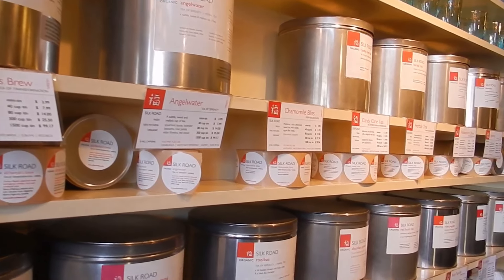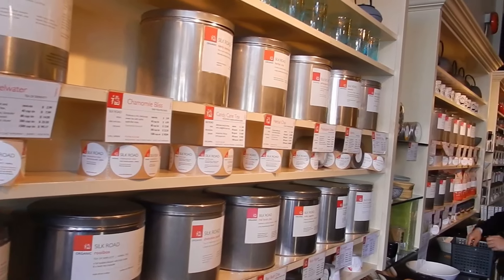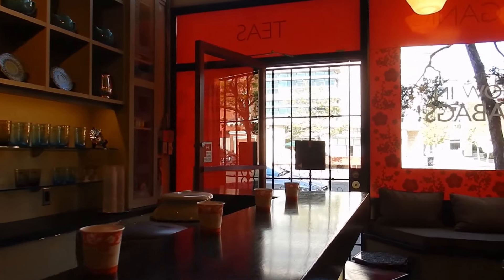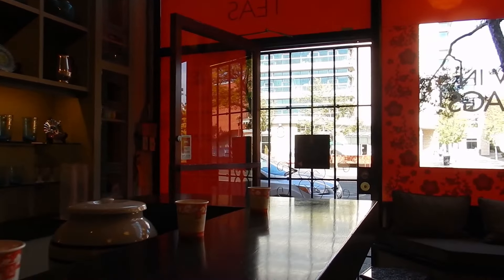Alfie Blue - Silk Road Tea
Yo! Went for a tour to Silk Road Tea in Victoria Bc with my business class. Great place to hang, get tea, tea trinkets and other stuff. Quick video, using my new camera.